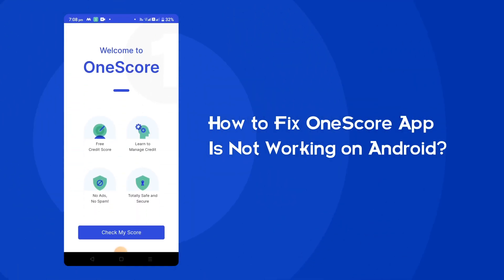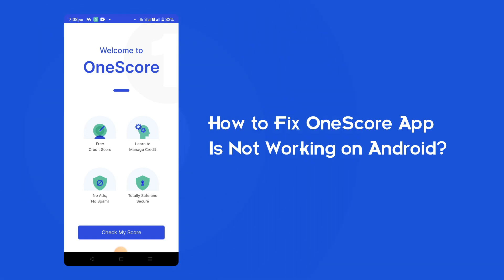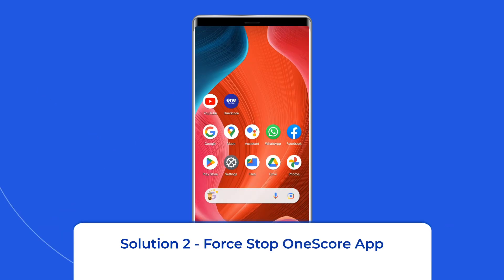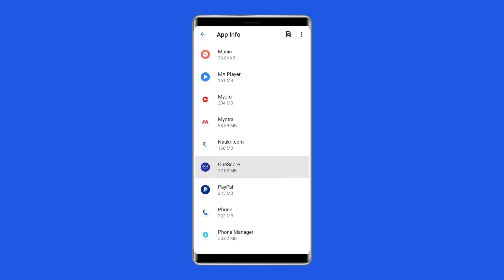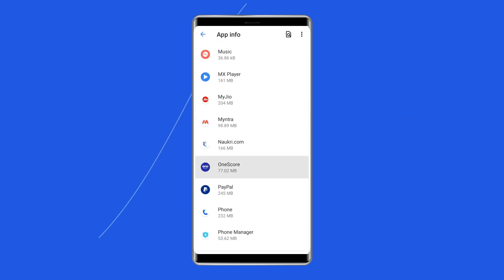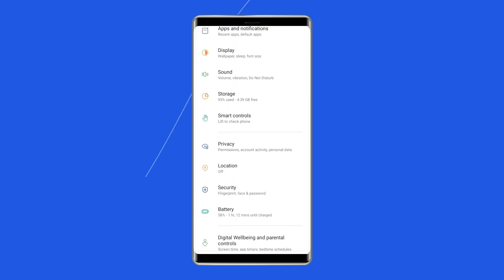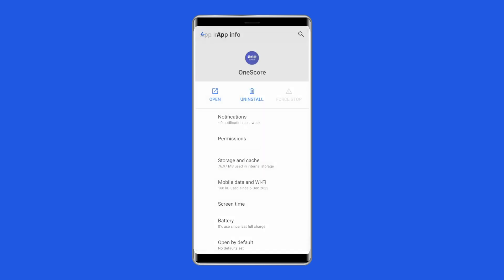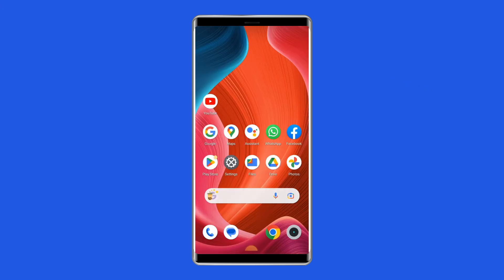How to Fix OneScore App Not Working / Not Opening on Android | Working Guide | Android Data Recovery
If your OneScore app is not working on an Android 12/11 device, follow the fixes shared in this video.

Key Moments in Video:

0:00 Intro
0:39 Sol 1: Restart Your Phone & OneScore App
1:04 Sol 2: Force Stop OneScore App
1:28 Sol 3: Clear Cache and Data of OneScore App
1:58 Sol 4: Check for System Software Update
2:25 Sol 5: Uninstall & Reinstall OneScore App